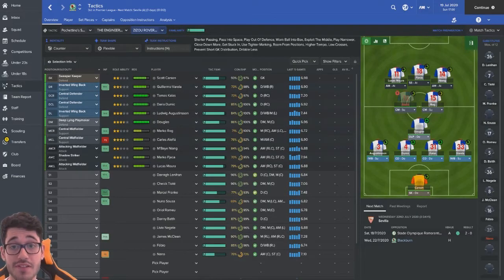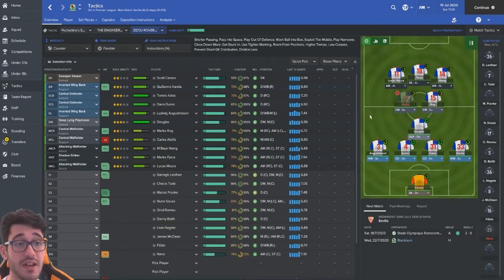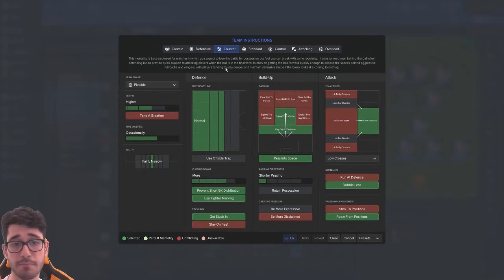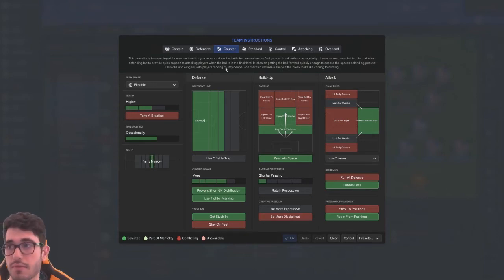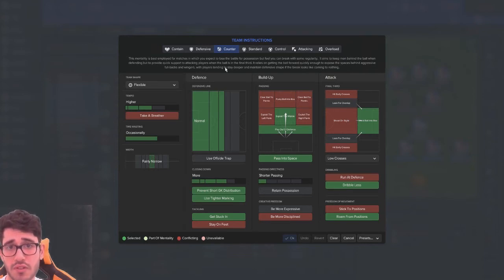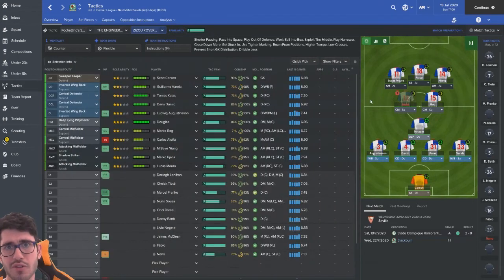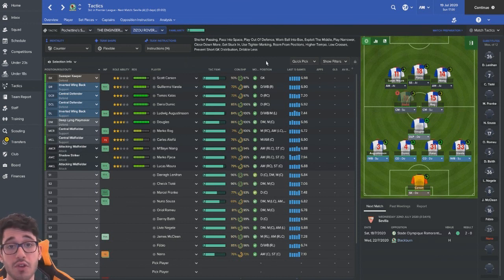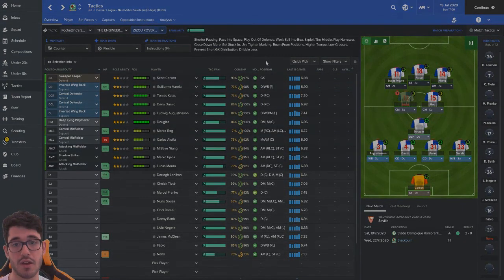Blackburn Rovers - Episode #57 - Football Manager 2017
"Claudio Ranieri's Leicester City - Football Manager Tactical Analysis"